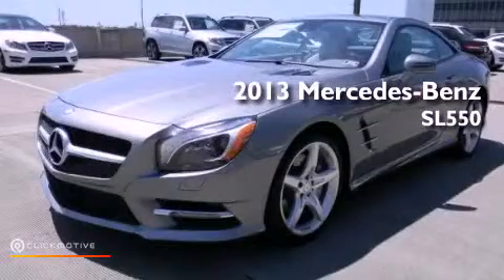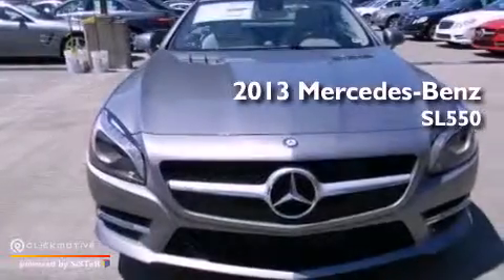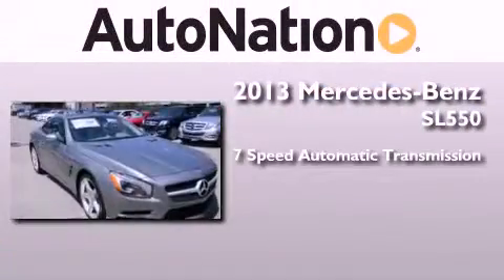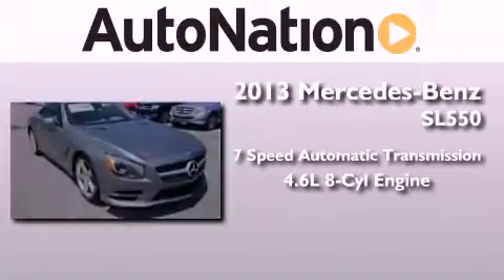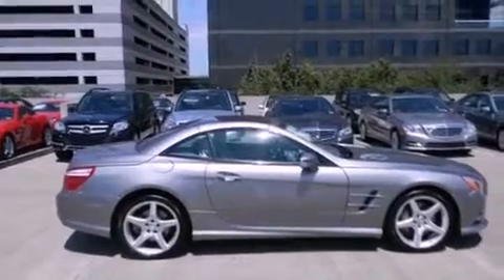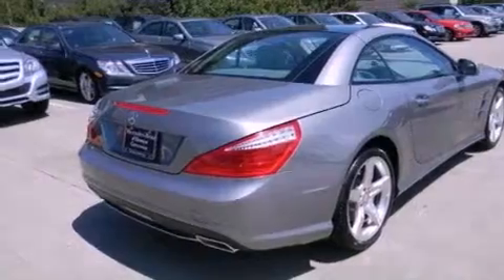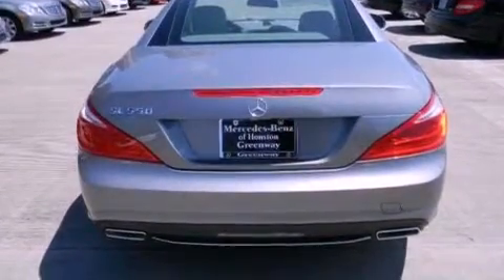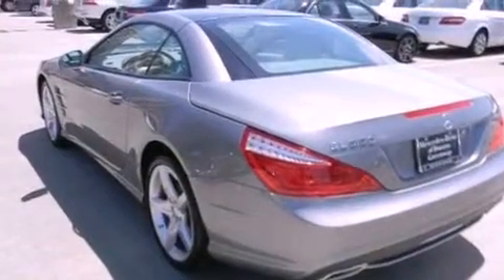2013 Mercedes-Benz SL550 Houston TX 77027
We are proud to present this 2013 Mercedes-Benz SL550 .

 Year : 2013
 Make : Mercedes-Benz
 Model : SL550
 Engine : Gas V8 4.6L/281
 Trans . : Automatic
 Exterior : Palladium Silver Metallic
 Miles : 5
 Interior : ASH/GREY